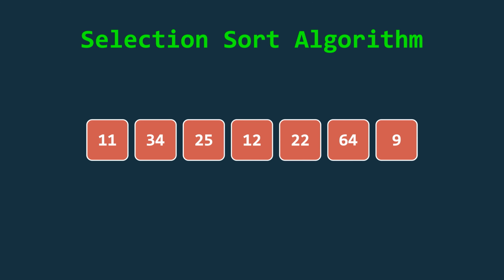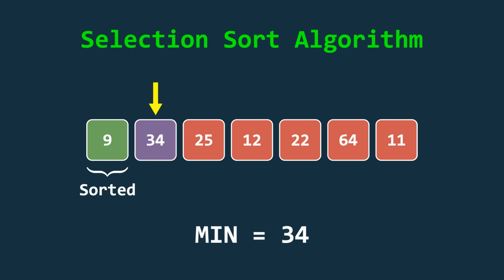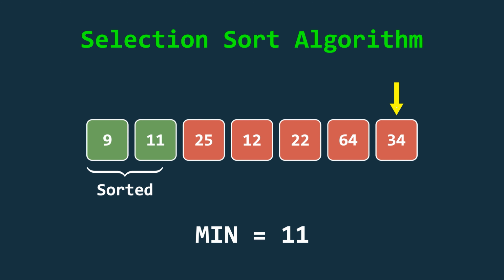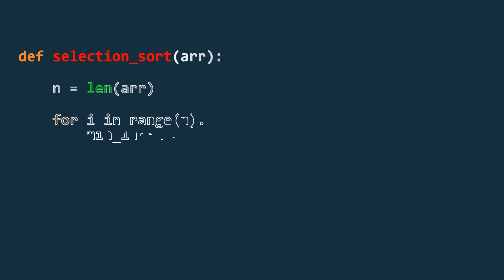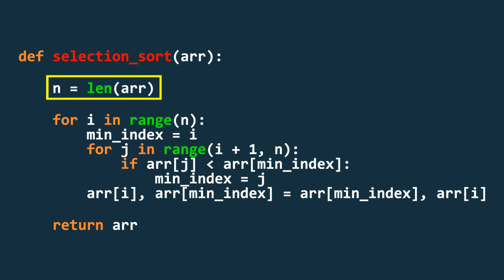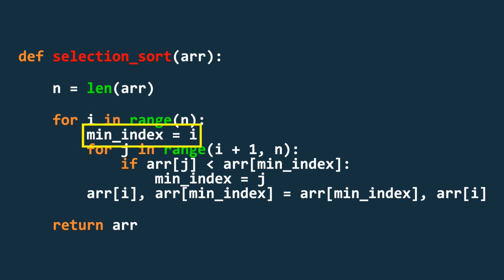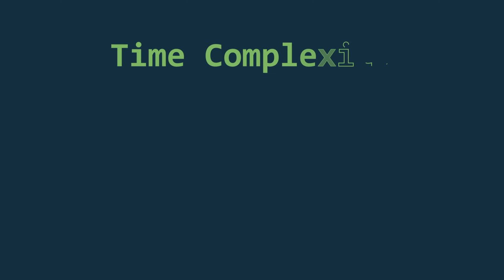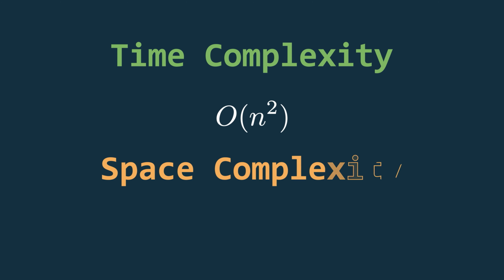Selection Sort Visually Explained | Sorting Algorithm | Computer Science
In this video, I explain the Selection Sort Algorithm, a sorting technique that utilizes intuitive visualization.

Tools & Credits
Manim (Python library by 3Blue1Brown) for all visuals
Adobe Premiere Pro for editing